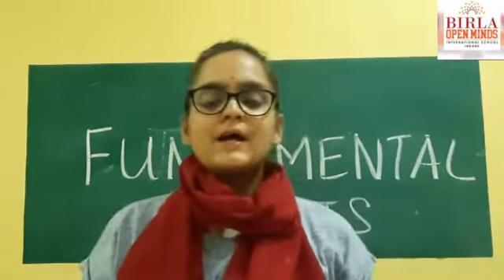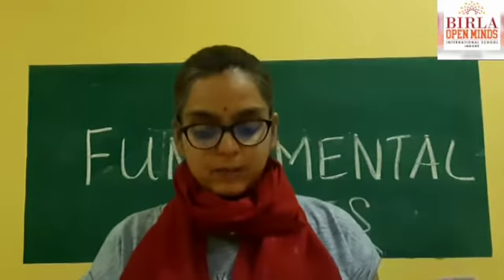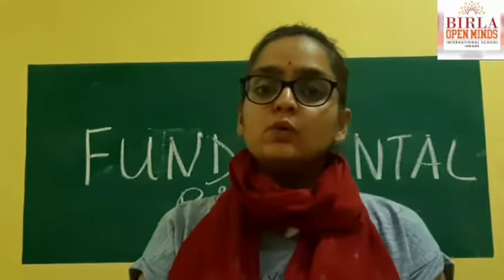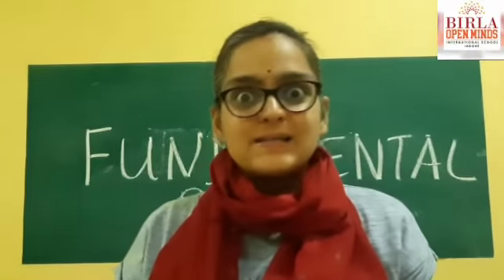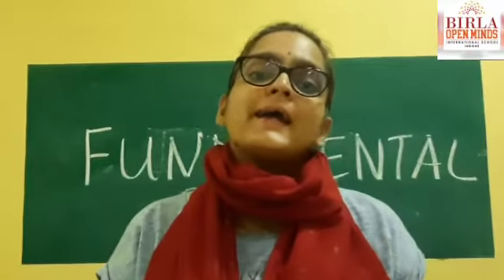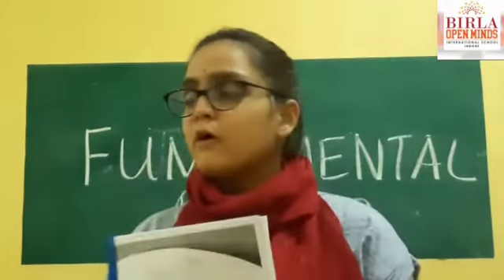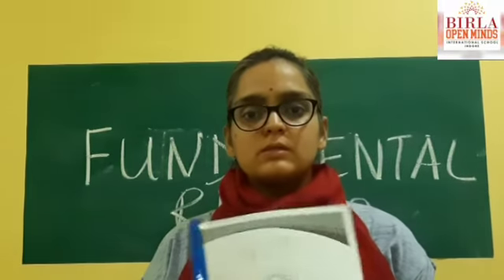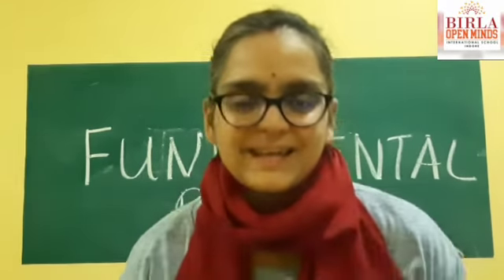Grade 8_ Fundamental Rights